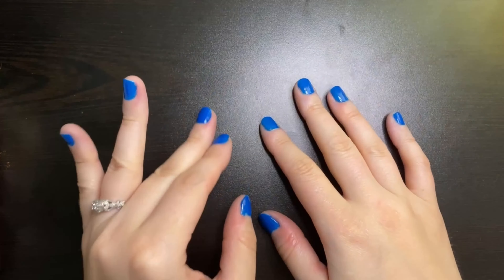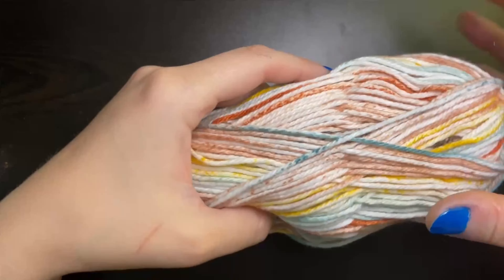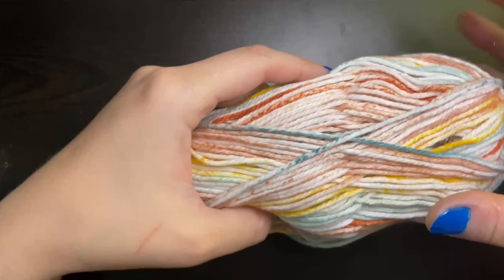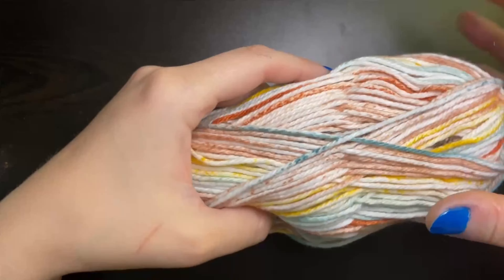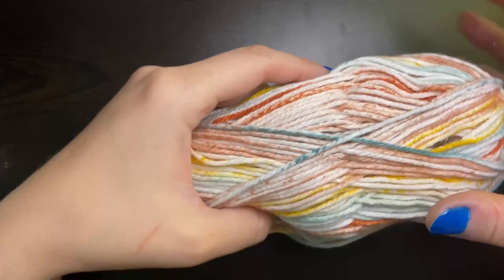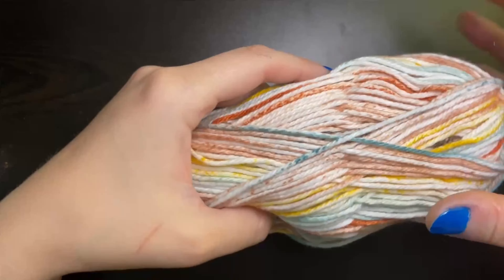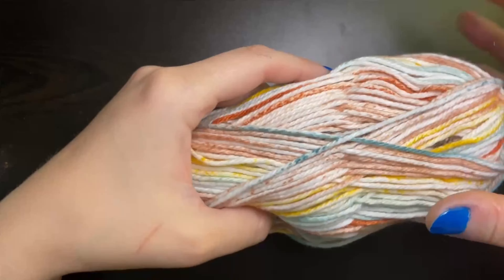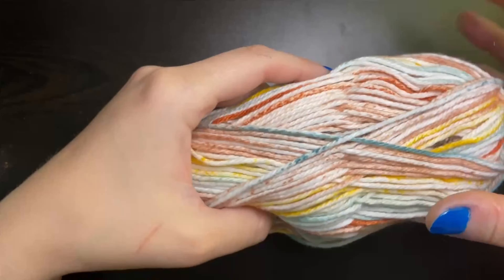Easy & Quick Variegated Crochet Washcloth Tutorial | Linen Stitch/Moss Stitch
Hi everyone! Here is a quick video on how to make these really cute washcloths using variegated yarn. I found when I was making my washcloths that there weren't a bunch of tutorials on multi-colored yarn, so once I found out a great way to make them with variegated yarn, I wanted to share it with you!

I hope you enjoy the video! These take me about 30-40 minutes each to make, and they measure to be 7 in. x 7 in. I show you how to make it bigger or smaller in the video as well.  :)